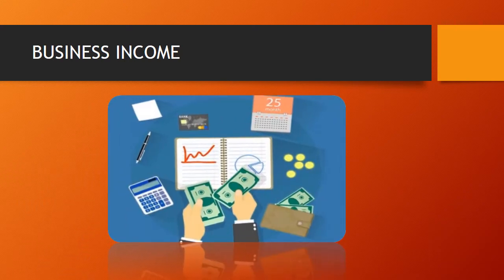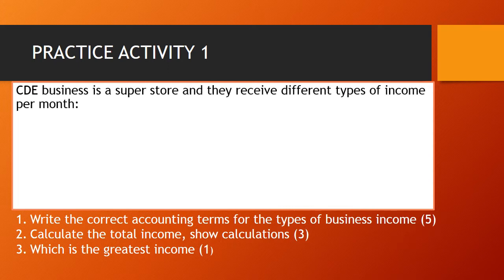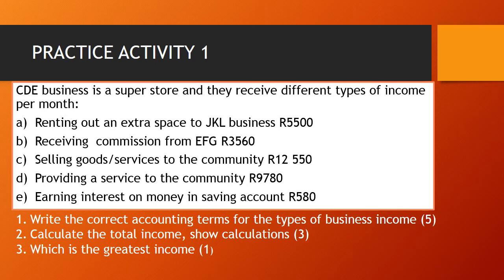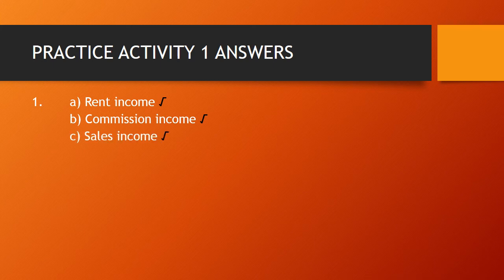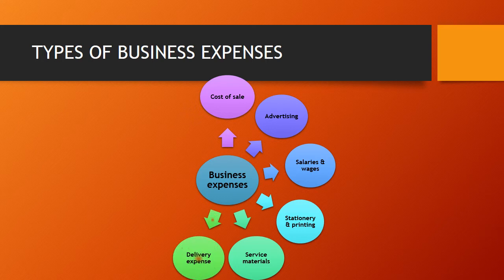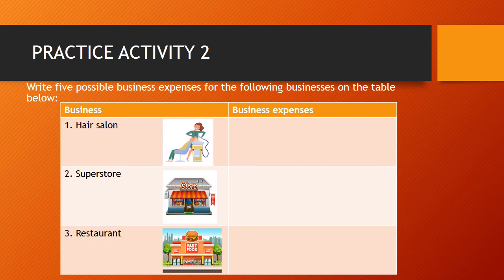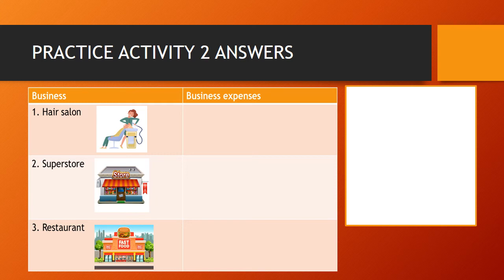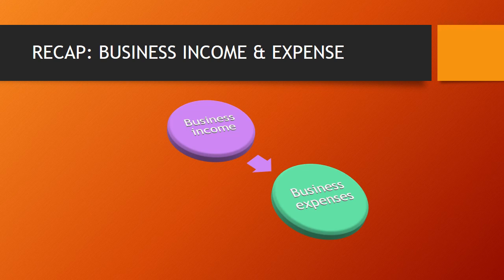EMS Business income & expenses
Economic and management sciences
Grade 7

Business income and expenses

Resources :
*Oxford Successful Economic and management sciences grade 7

*Platinum Economic and management sciences grade 7

*Spot On Economic and management sciences grade 7

*Study & Master Economic and management sciences grade 7

*Shutters Top Class Economic and management sciences grade 7

*Today Economic and management sciences grade 7

*Via Afrika Economic and management sciences grade 7

*Viva Economic and Management sciences grade 7